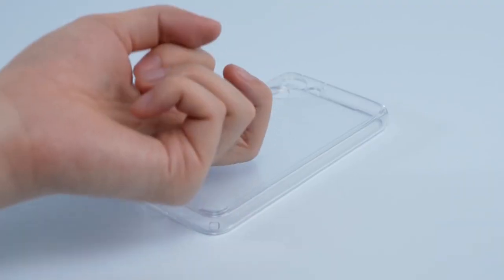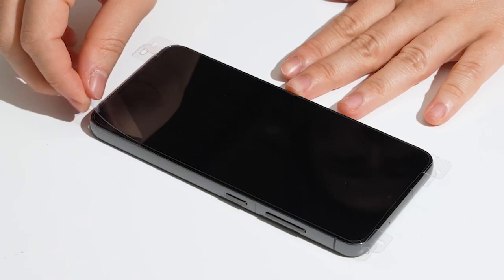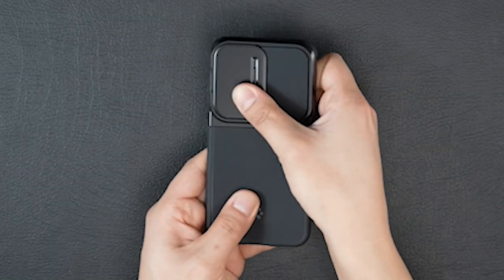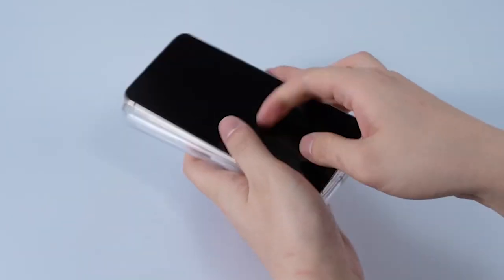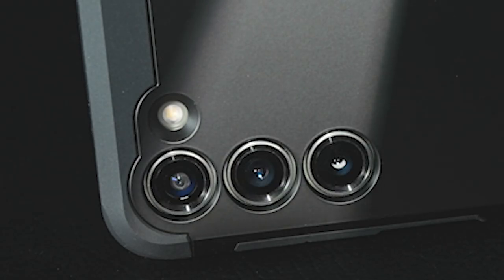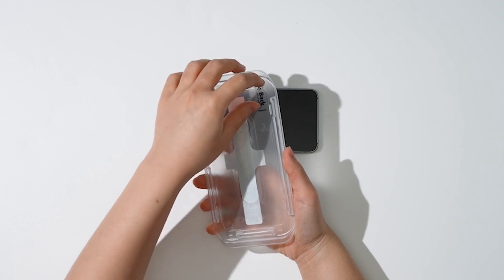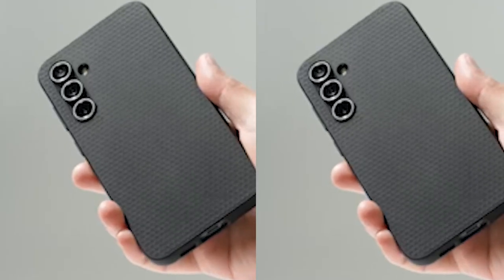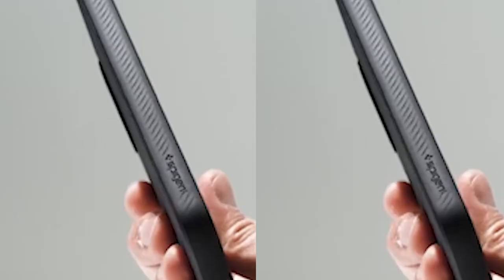Best Samsung Galaxy S24 Spigen Lineup!🔥🔥 Cases & Accessories!✅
Welcome beautiful people, Let's talk about the best samsung galaxy s24 spigen lineup! I have made a list of the best samsung galaxy s24 spigen lineup which will help you decide which one to choose.

●By Clicking the links you will go to my wayward store and there you will find the product you have clicked for and buy on amazon button will take you to amazon product page of your desired product!
Quick Links:✔
   introduction 0:00

I have prepared this video guide for the best samsung galaxy s24 spigen lineup to give you the ins and outs to help you make the right choice. So let's get started.
Experience superior protection and style with spigen's premier cases and accessories crafted specifically for the S24. Designed with precision engineering and unbeatable durability, spigen offers an extensive selection of options to enhance your device's functionality and aesthetics. Whether you prefer a slim profile or rugged armor, spigen ensures your S24 remains safeguarded against daily wear and tear. Elevate your device with premium materials, ergonomic designs, and innovative features tailored to meet your needs. Trust spigen to deliver unparalleled quality, making it the ultimate choice for those seeking the perfect blend of protection and style for their S24.
The spigen optik case is designed with a TPU external shell and a PC camera case, giving a double layer protection framework to guard your S24 from unintentional drops, knicks, and scratches. The mix of these materials offers military grade assurance, guaranteeing that your gadget stays safe in different genuine situations.
The case has air cushion technology, which spreads out the impact of falls and shocks to provide better drop protection. You can rest easy knowing that your S24 is always well protected thanks to this feature, which reduces the likelihood of it being damaged.

AllCasesHere is a participant in the Amazon Services LLC and other affiliate Associates Program, an affiliate advertising program designed to provide a means for sites to earn advertising fees by advertising and linking to Amazon and other platforms. As an Associate, I earn from qualifying purchases.